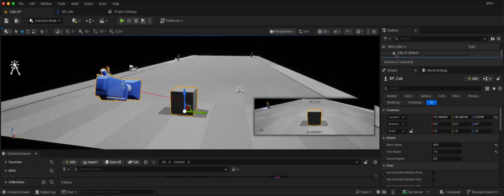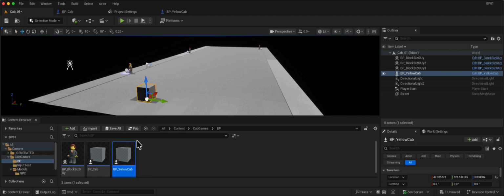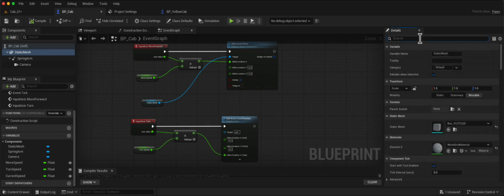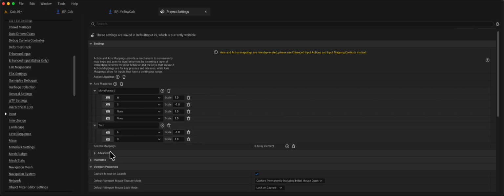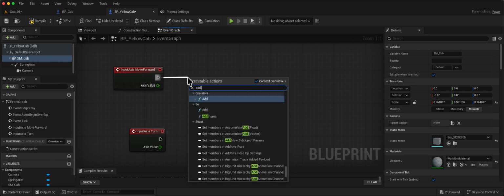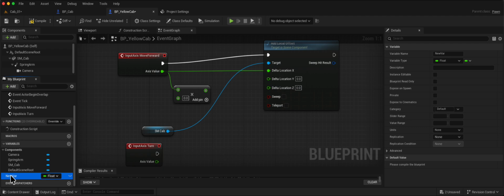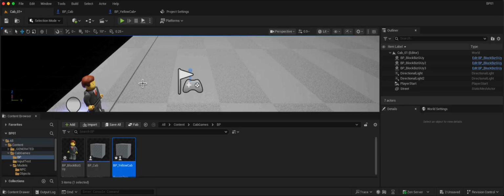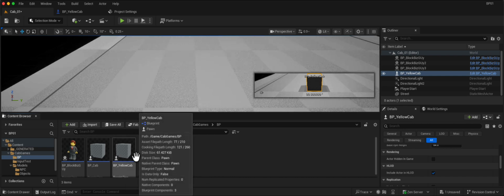15 Blueprint Cab Movement